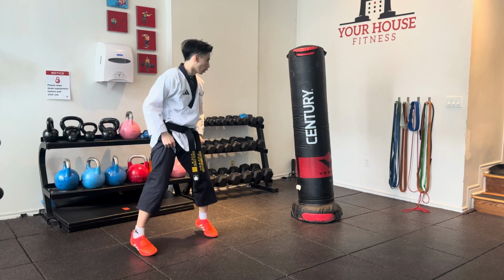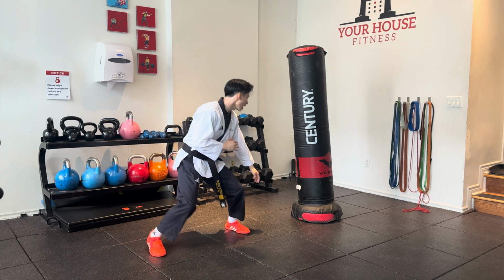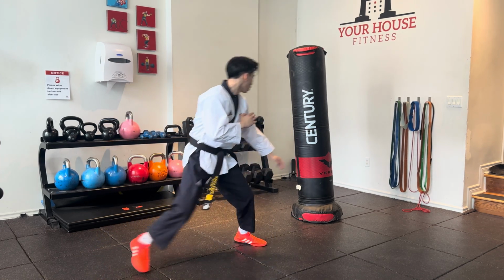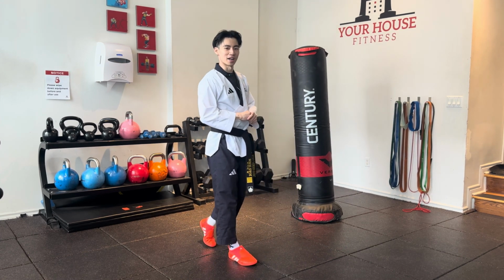How to Use Proper Footwork & Bouncing in Taekwondo Stance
Learn the essentials of Taekwondo stance with this video, focusing on mastering proper footwork to maintain balance and agility. Discover how to incorporate effective bouncing techniques to enhance your movement and readiness in combat.